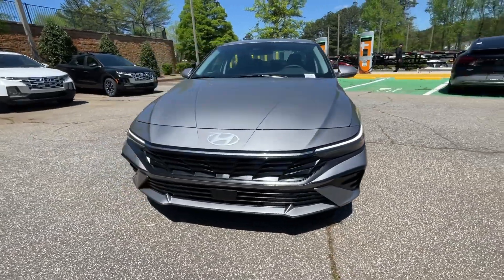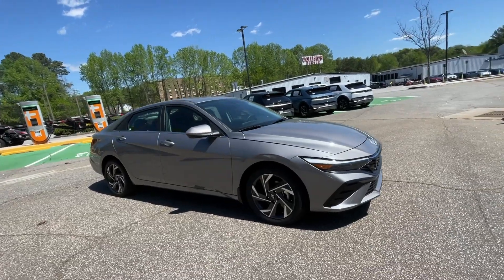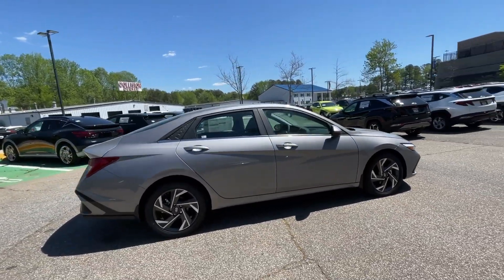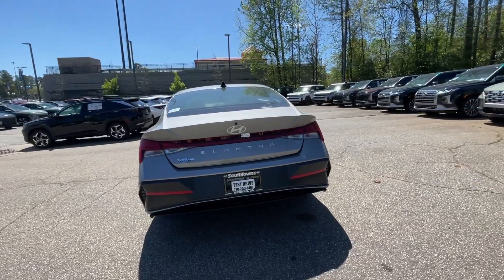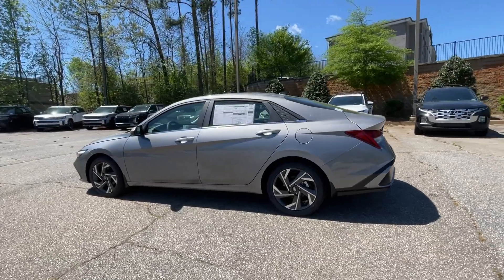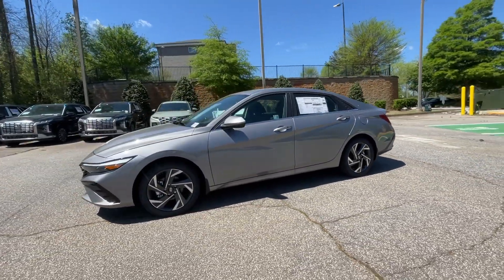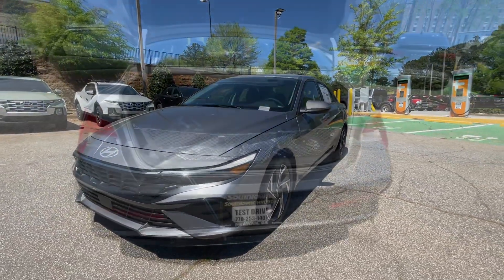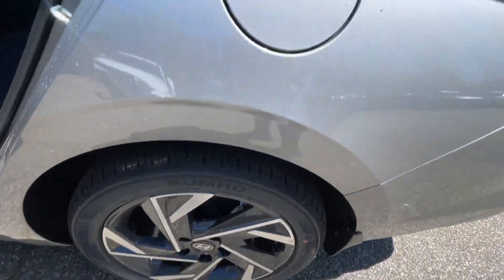2024 Hyundai Elantra Newnan, Peach Tree, Carrollton, Grantville, Palmetto, GA 2D5538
Fluid Metal New 2024 Hyundai Elantra SEL available in Newnan, Georgia at  at Southtowne Hyundai Newnan. Servicing the Peach Tree, Carrollton, Grantville, Palmetto, GA area.

800 Bullsboro Dr.

2024 Hyundai Elantra SEL Convenience Package Fluid Metal 4D Sedan FWD IVT I4br60/40 Split Fldng Rr Seatback w/Armrest & Cup Hld Convenience Package Electronic Parking Brake Forward Collision Avoidance Assist Heated Front Seats Heated Outside Mirrors Leather-Wrapped Steering Wheel Option Group 02 Smart Cruise Control w/Stop & Go Wheels: 17 x 7.0J Machine Finish Alloy Wireless Charging Pad (QI).brNEW- $1250 MUST FINANCE WITH HMFC Prices do not include government fees which include tax tag and title. All prices Include all available discounts and rebates. Specifications and availability subject to change without notice. See dealer for most current information. **Consumer must print and present prior to purchase for discounted price.**Employees and their family members are excluded from special pricing discounts**. Priced units must be in-transit or in stock to qualify. Special order location fees for special request units have a $1500 order fee regardless of distance. All images are for illustrative purposes only actual product may vary see dealer for details or questions. Price does not include tax tag or title fees. Dealer retains all rebates. Not compatible with special APR. Price does includes: $1000 - Retail Bonus Cash. Exp. 04/30/2024